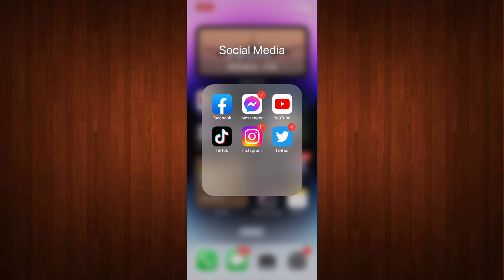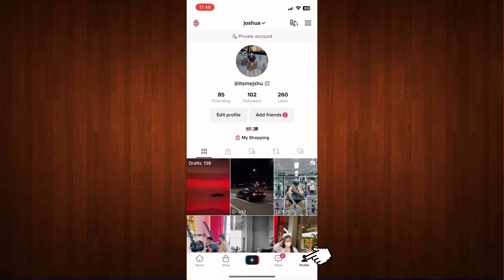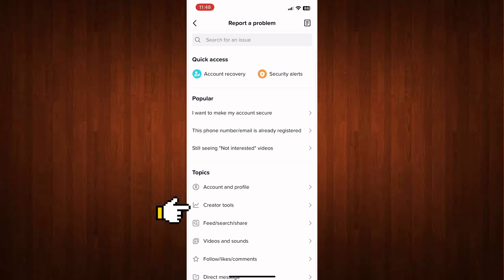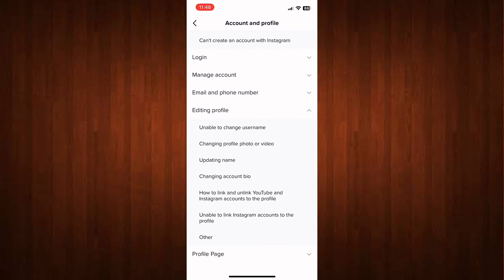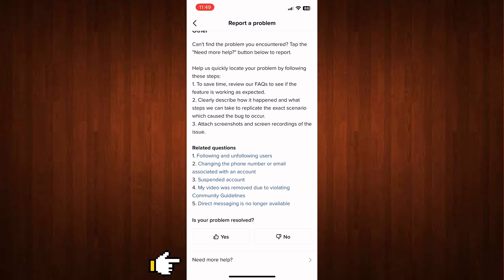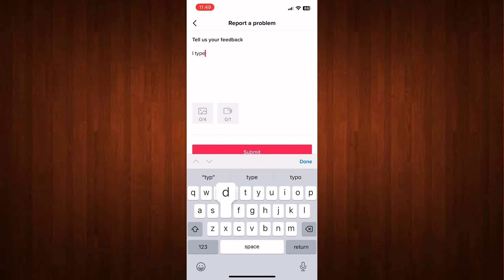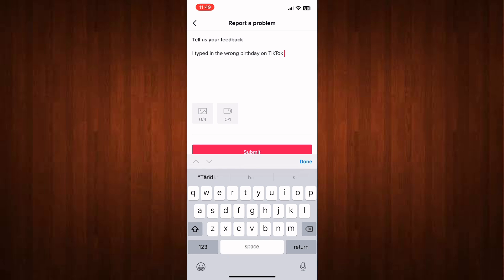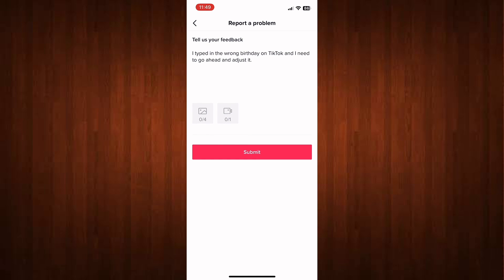How To Change Your Age On Tiktok (2023)